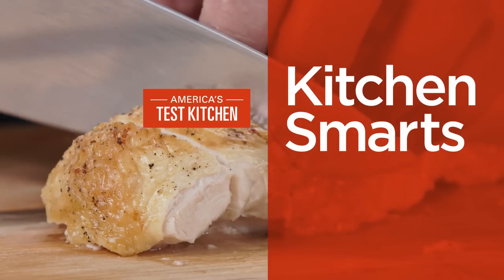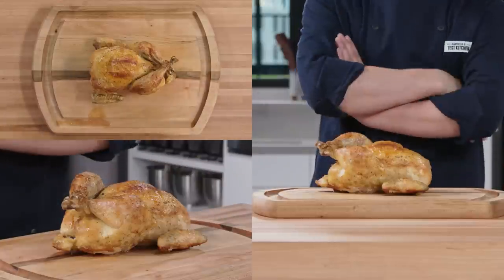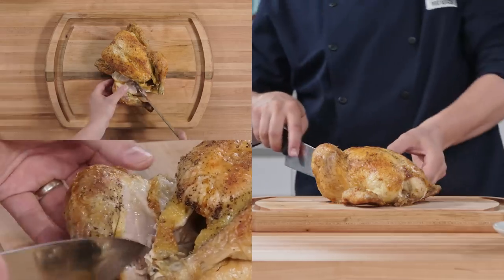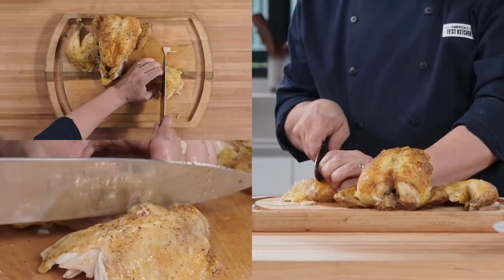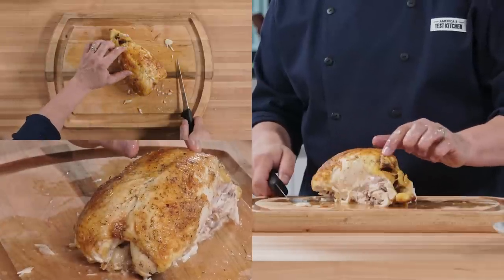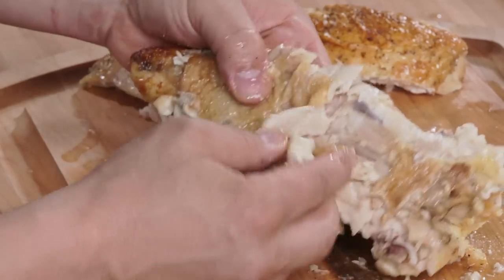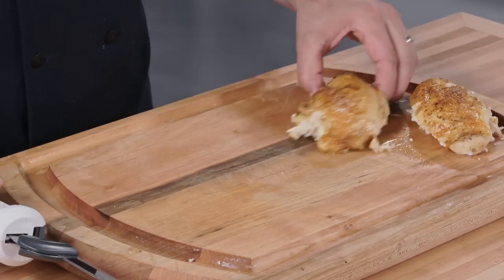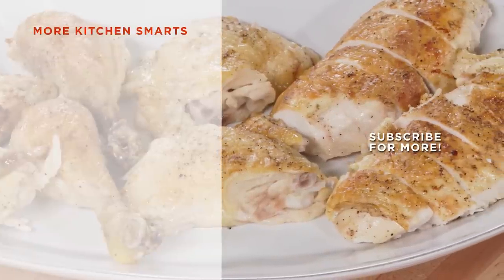How to Carve a Chicken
Dan shows us how to carve a whole chicken for the juiciest, most presentable result.